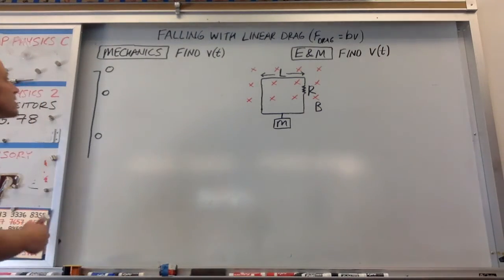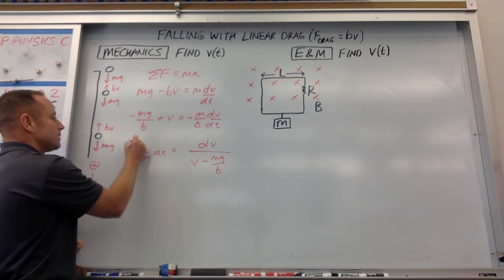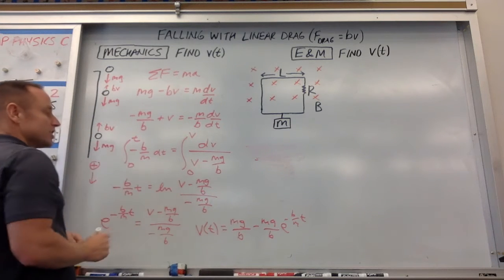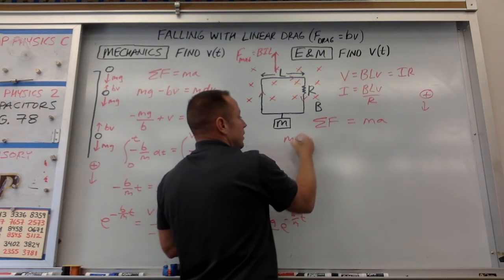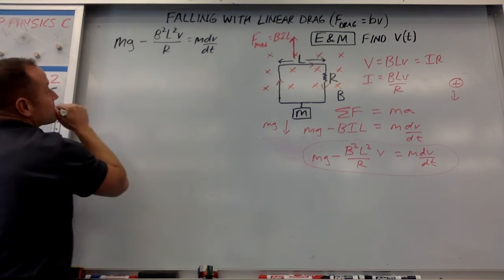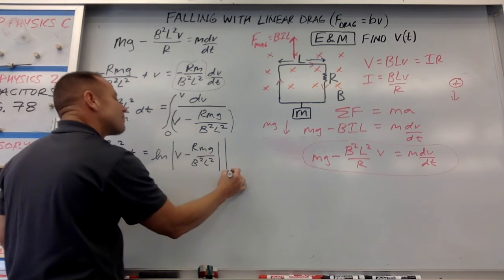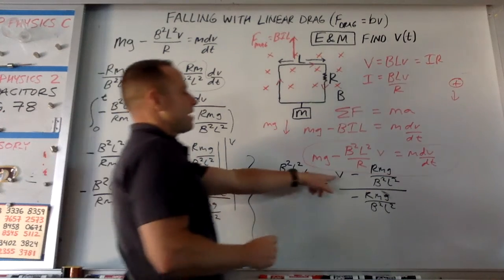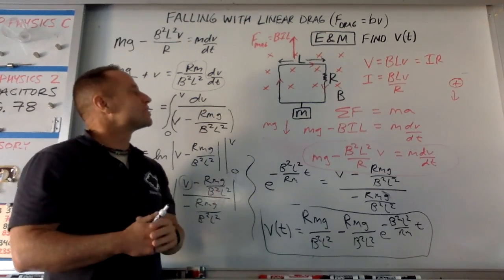Drag Forces in Mechanics and Electricity & Magnetism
We take a look at linear drag, as it appears in classical mechanics and in electricity and magnetism.  We first look at the case of a ball falling in the presence of linear air drag and then look at the case of a conductor falling through a magnetic field and feeling magnetic braking (magnetic drag) due to induced currents. In both cases, the falling will exponentially approach a terminal velocity.